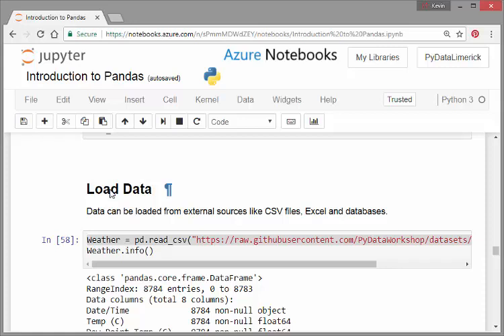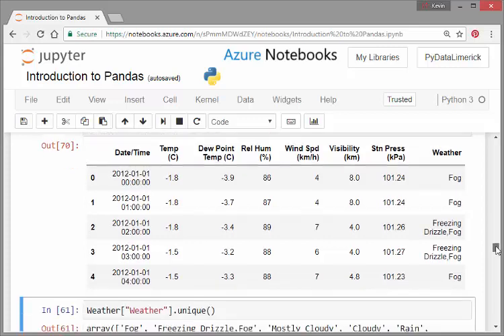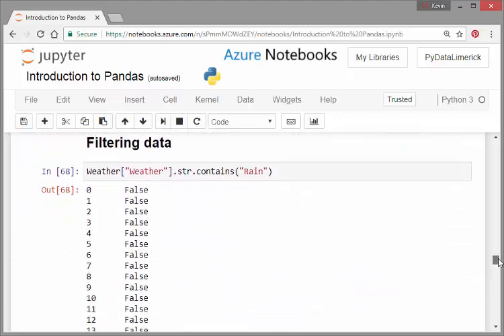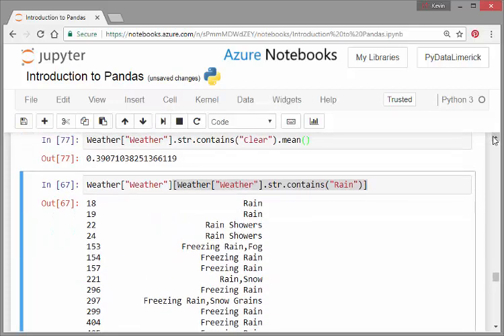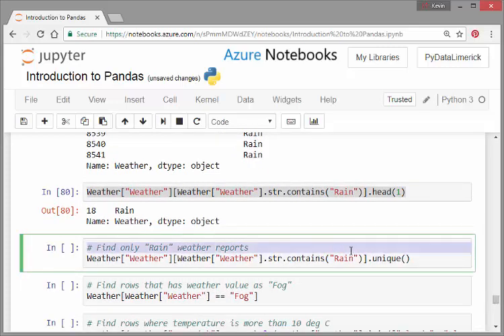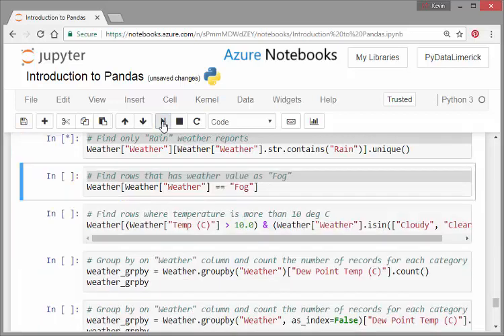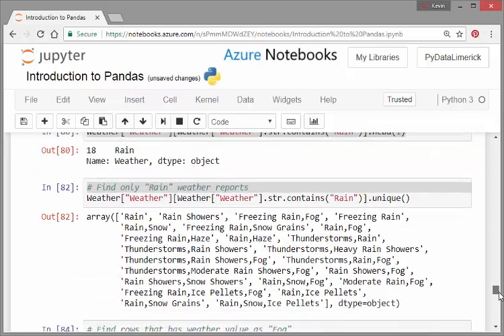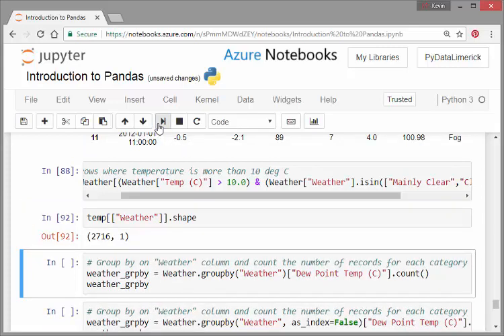Introduction to Pandas - Part 3 - The Weather Data Set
Introduction to Pandas - Part 3 - The Weather Data Set (weather_2012.csv)